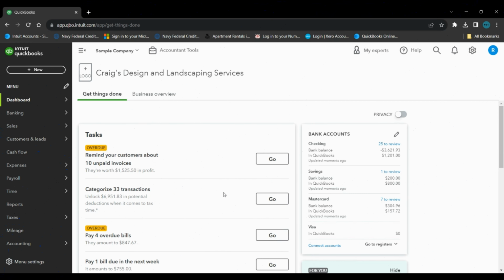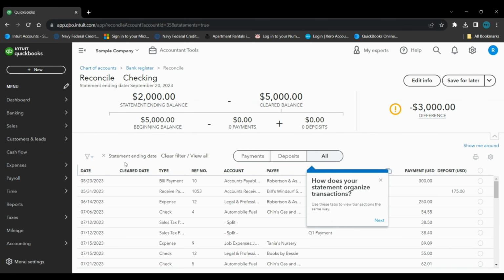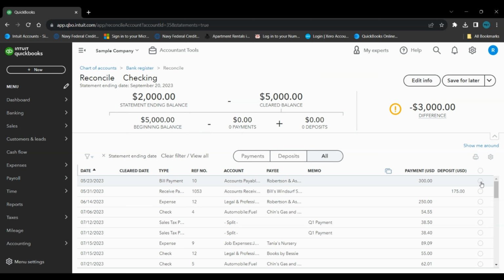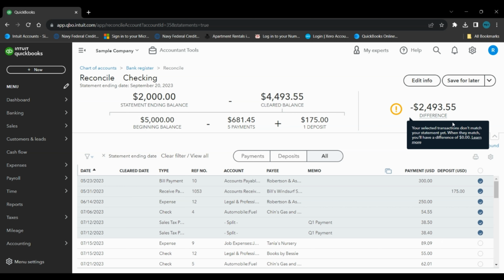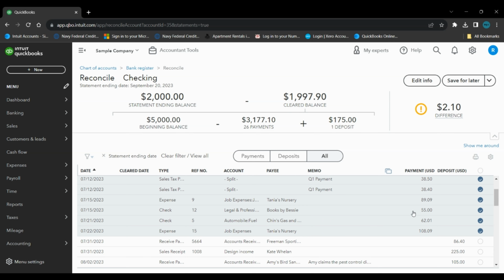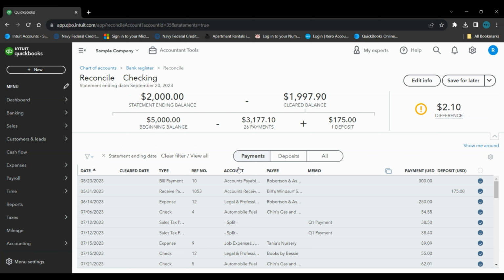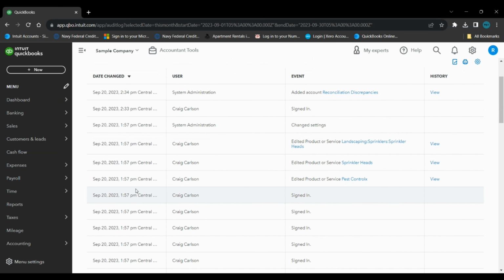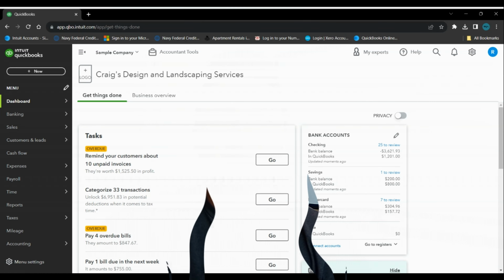QuickBooks Online - How To Reconcile (Basics)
👋 Welcome back to Tally-Up!

🏦 Today, we're tackling a crucial topic that many find intimidating – Reconciling Bank Statements in QuickBooks. If you've ever been puzzled by discrepancies in your financials or just want to ensure that your books are spot-on, this video is for you!

⭐ What You'll Learn:

The importance of bank reconciliation
How to prepare for a successful reconciliation in QuickBooks
A step-by-step walkthrough for reconciling your bank statements
Tips for resolving discrepancies and errors
Generating reconciliation reports for your records

Freelancers
Contractors
Small business owners
Sales and project managers
Anyone who needs to create a project estimate